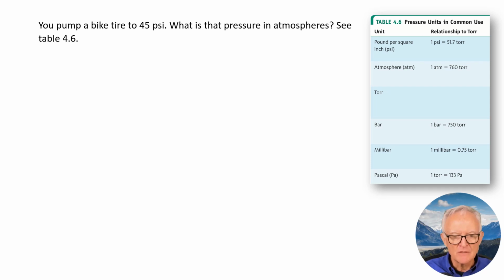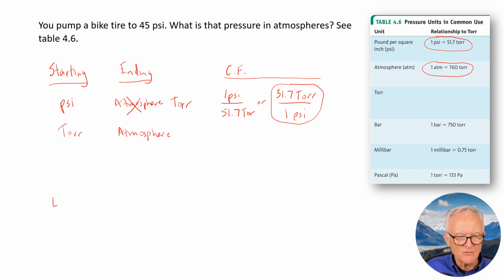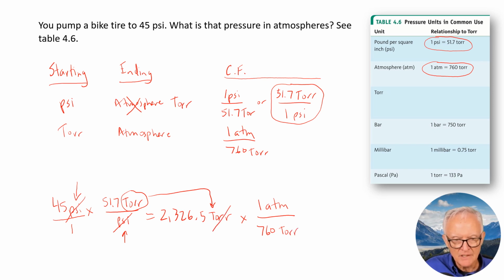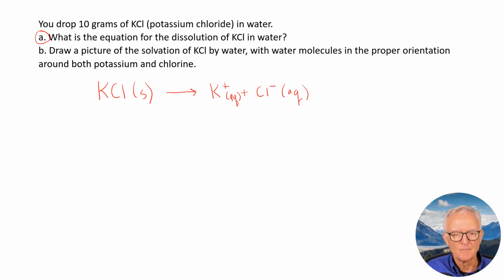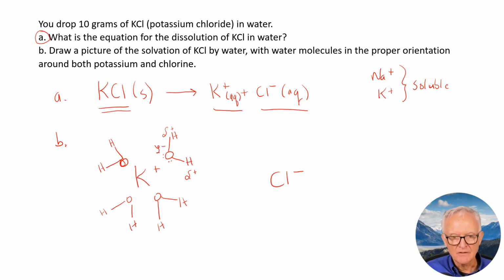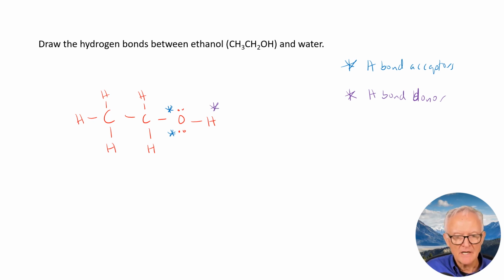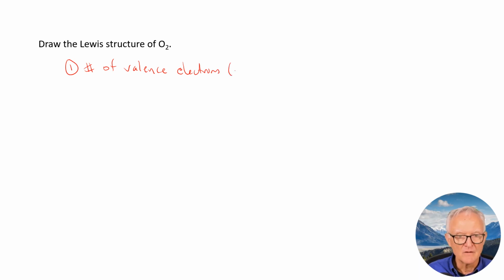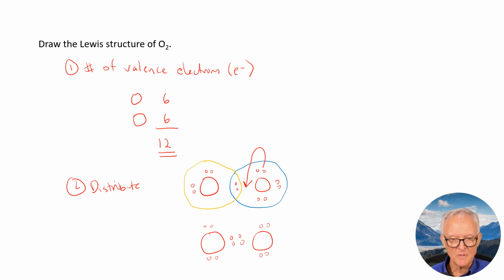Chem 60 Exam #2 Sample Questions Video #2